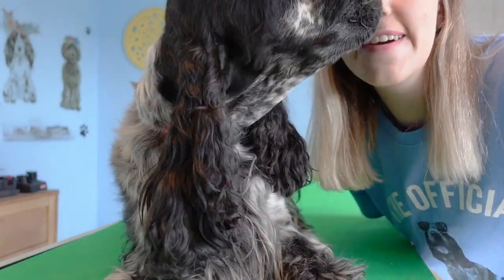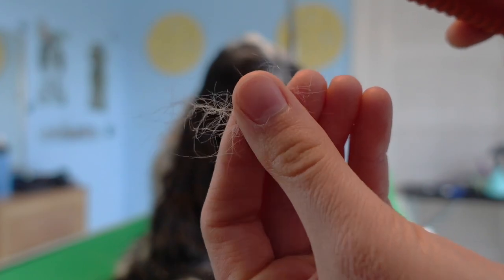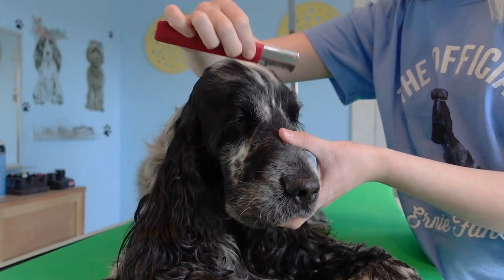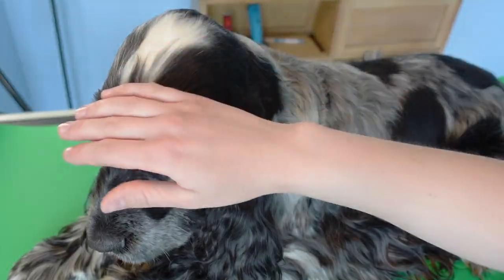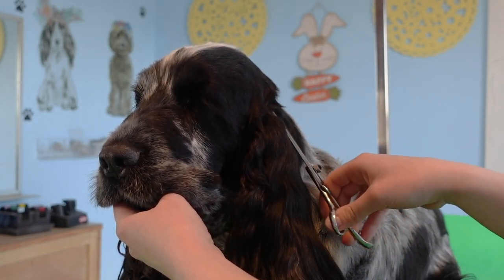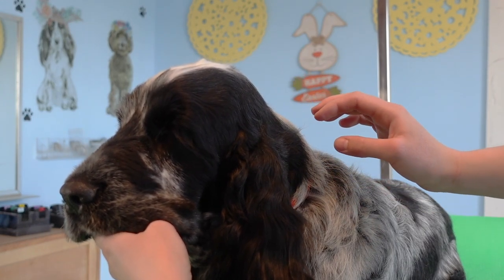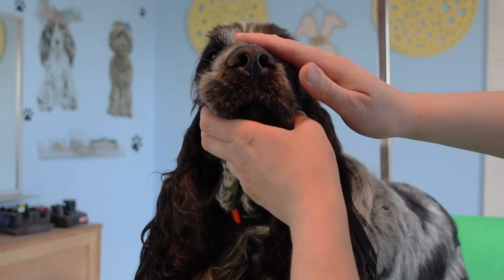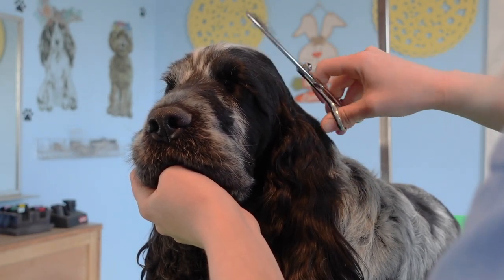TRIMMING THE HEAD | THE BASICS | DOG GROOMING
In this video we will go over the basics of grooming the topskull of our English Cocker Spaniel. We are looking for a smooth and natural appearance that blends neatly into the neck and ears.